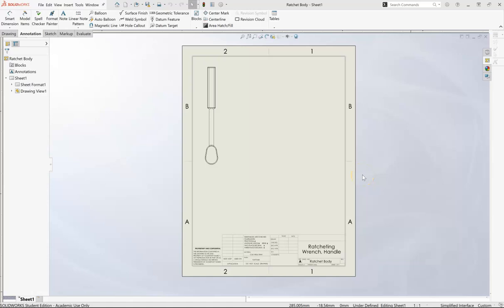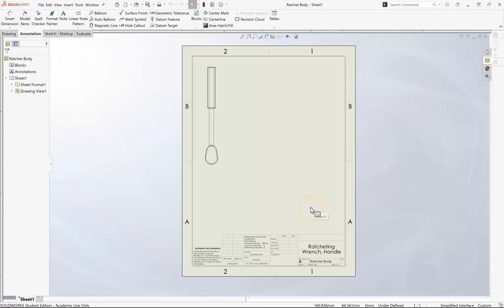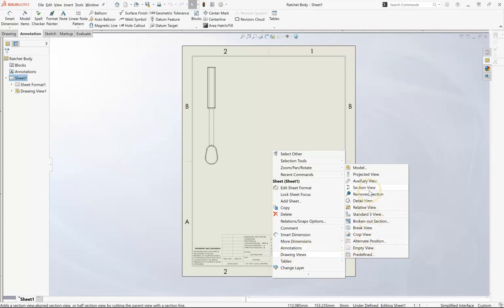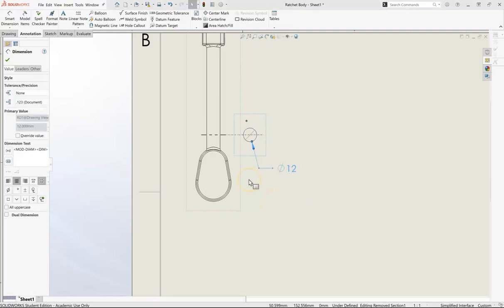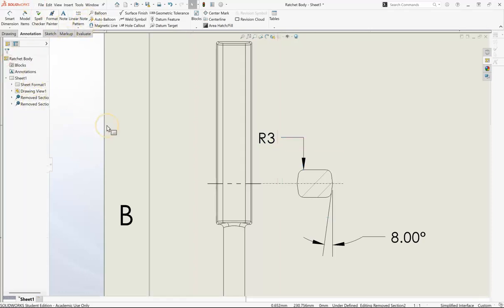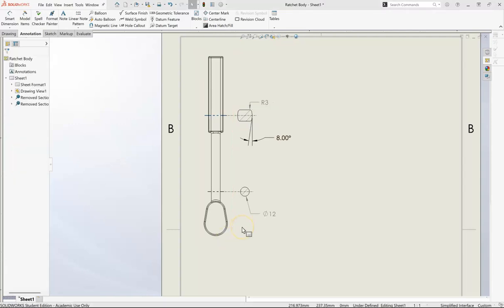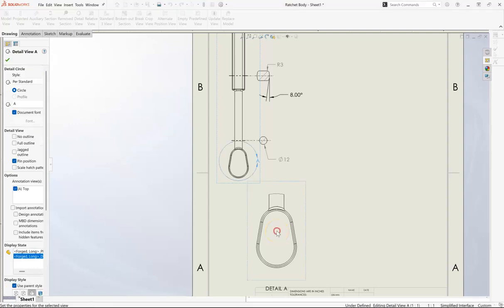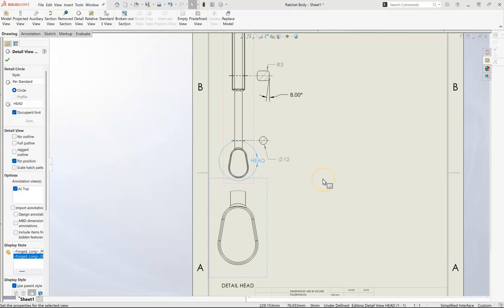L12 1 Drawings sections